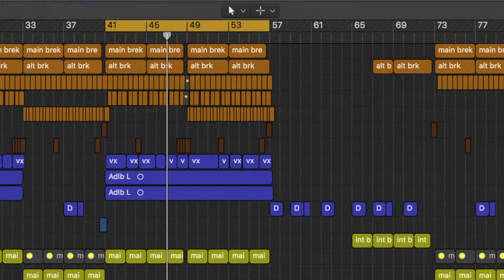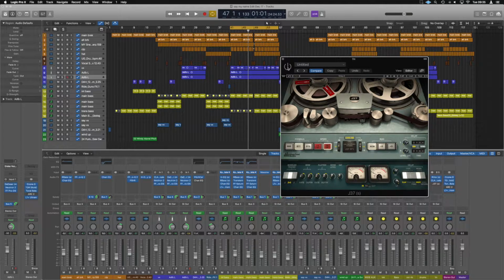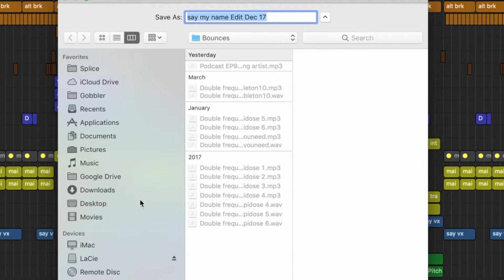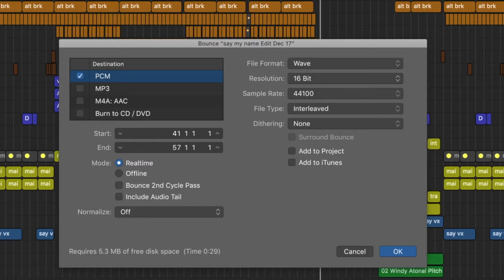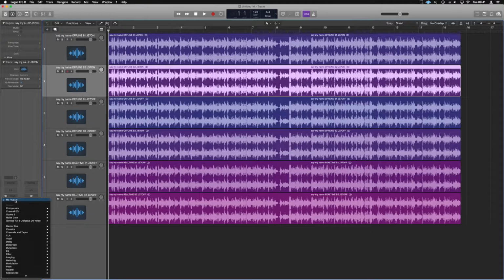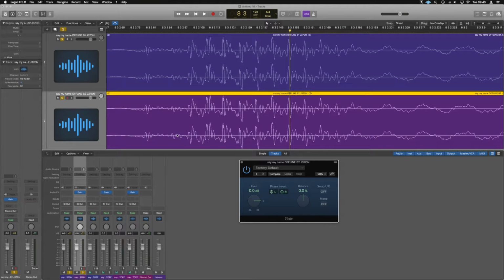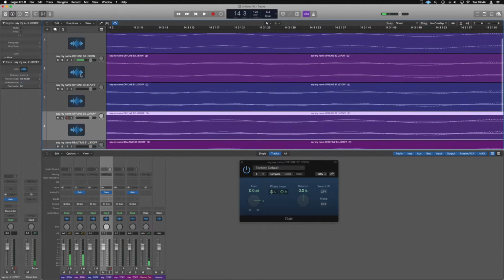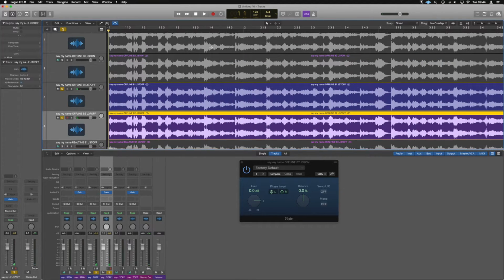Logic X Bounce Project - How should you bounce down Pt2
How should you bounce down Pt2

So here we looked to tackle the question of the best way to bounce in logic pro x. Now il come clean i went into this think it was going to be a bunch of. And to be fair i'm still undecided. But there is without question a difference when you think about what settings are best to export with in logic pro x.

As you will see or have seen in the video there is a difference between the best settings for a bounce down but where this falls apart slightly is that I (while in some half decent headphones too) could exactly tell one as being objectively better from the other.

And if its not obviously better then the difference is kind of negligible. I do however now fully intent to bounce out a few projects and blind test them on my speakers (I can't do this really on youtube as speakers and microphones n stuff is just hassle)

If the question still remains of

How Should You Bounce Down Your Music?

Well the jury is out. But still if it sounds good then it is good. End of.

FREE STUFF